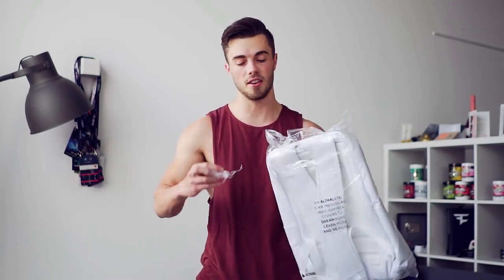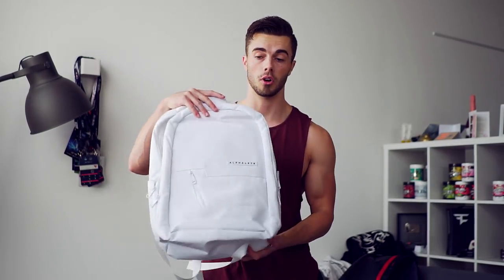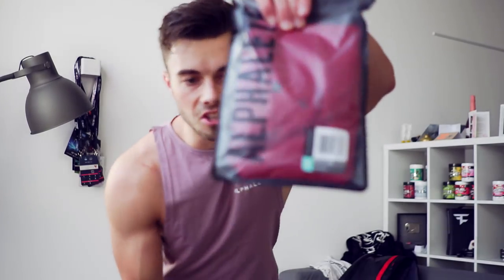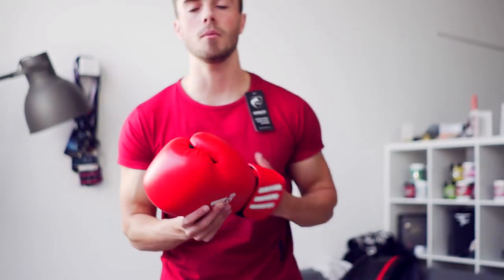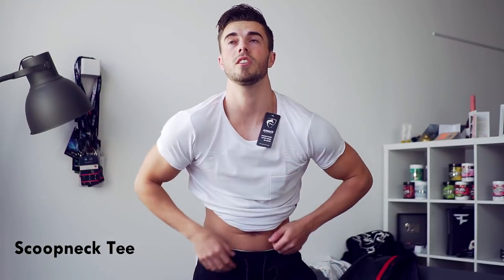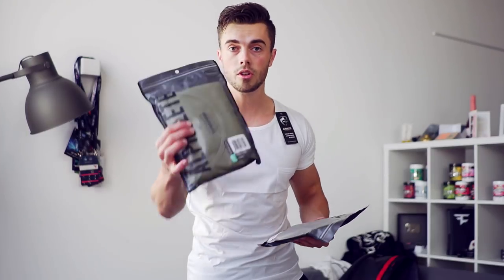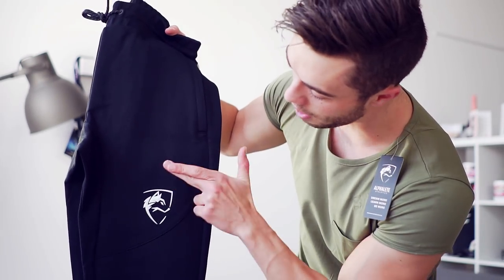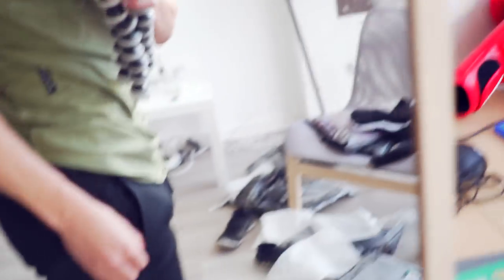SIZING & QUALITY Review of NEW Alphalete Products!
Love you guys! Hope you enjoy!